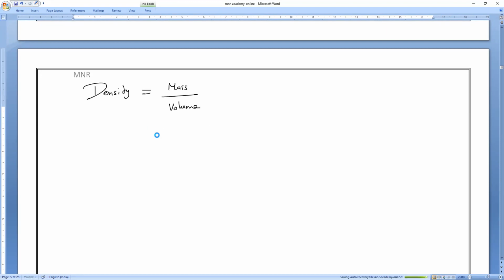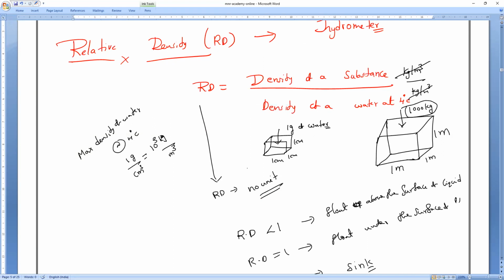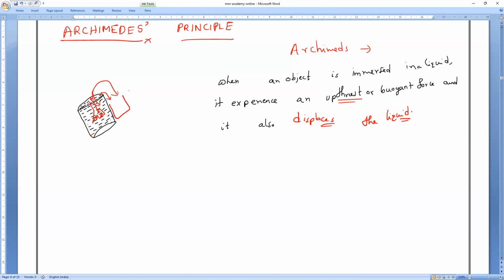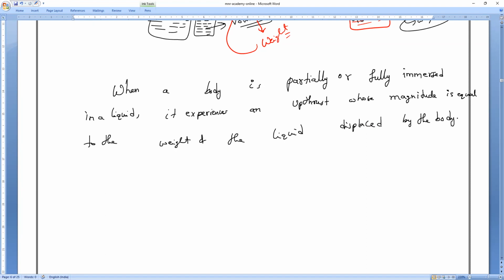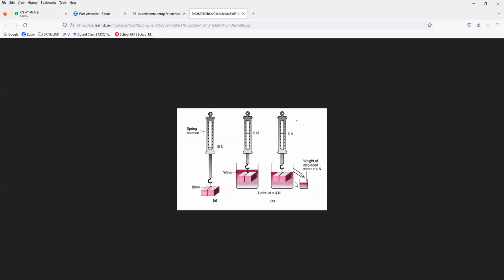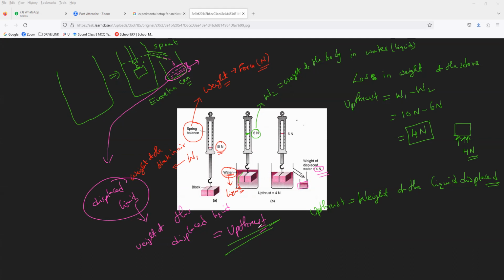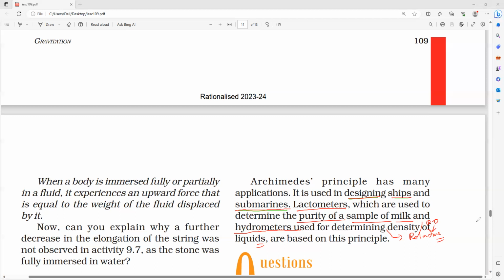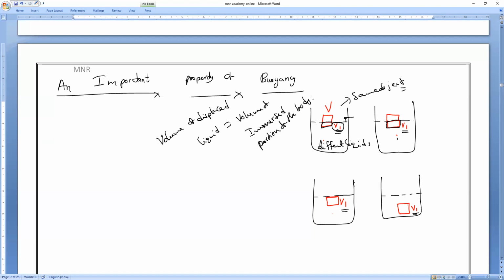Ch9 GRAVITATION // archimedes' principle//class 9/IIT-JEE/NEET FOUNDATION